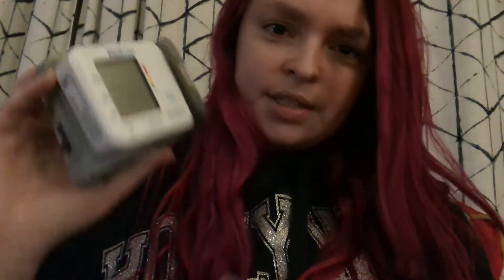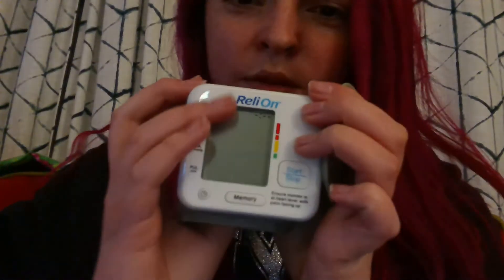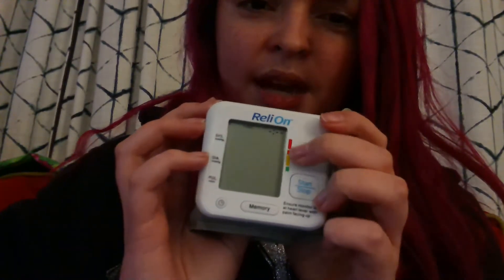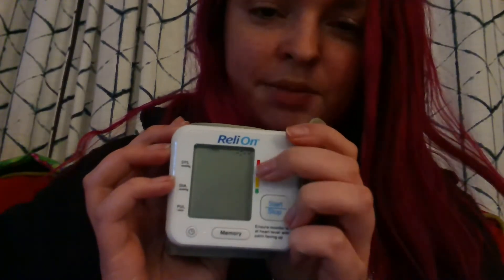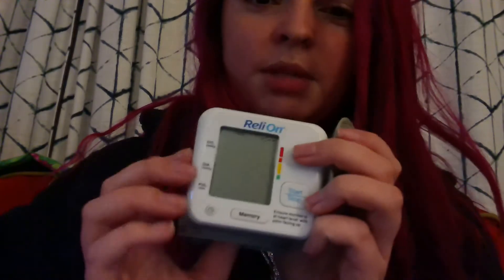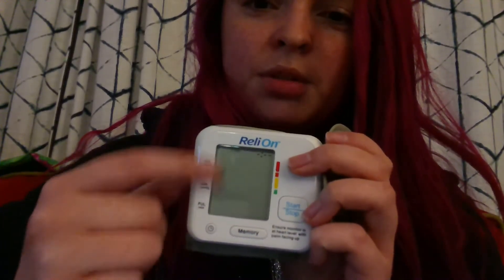Dysautonomia/POTS - Heart rate & Blood Pressure Symptoms in Action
In this video, I demonstrate how my heart rate and blood pressure can change just from standing up after sitting down.